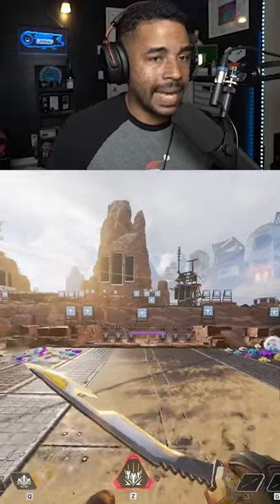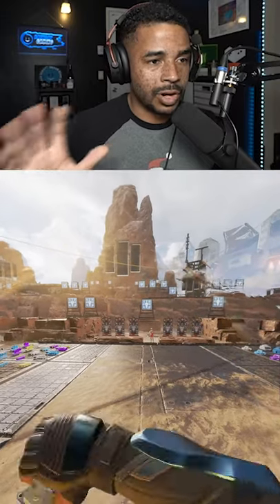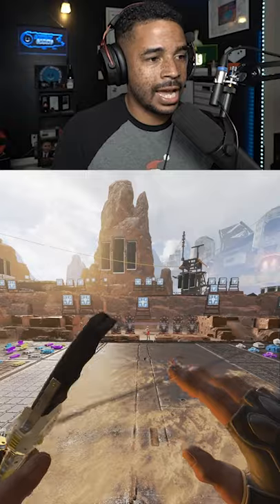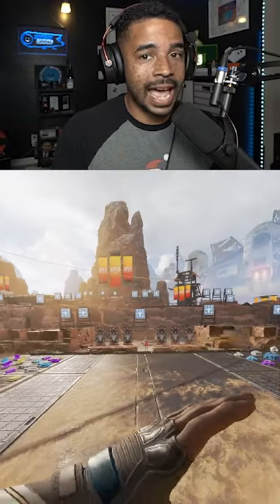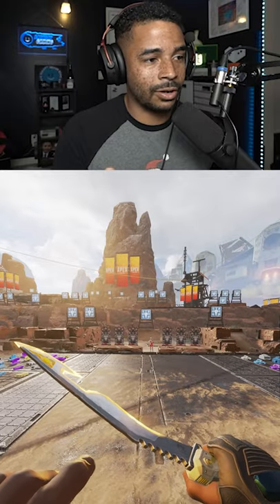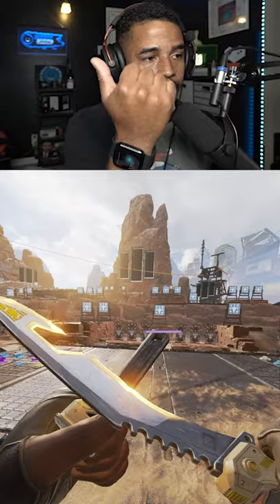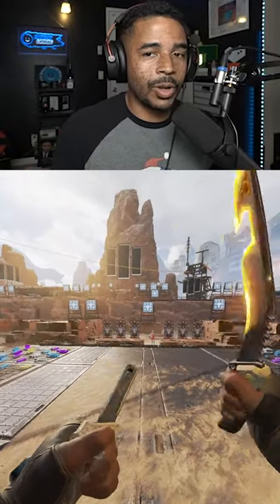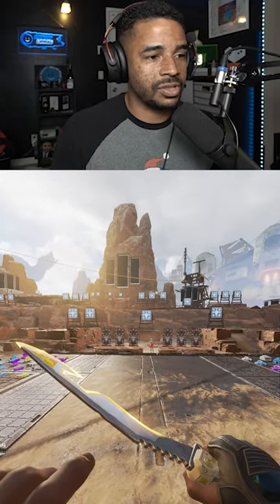ALL *NEW* BANGALORE HEIRLOOM UNIQUE ANIMATIONS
Showcasing all the new Bangalore Heirloom animations from the new Chaos Theory Patch update.